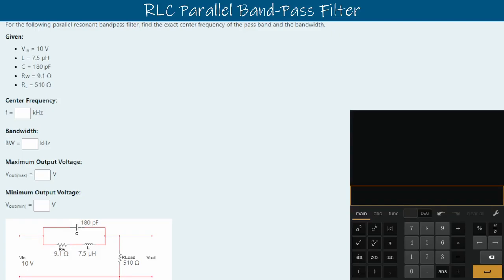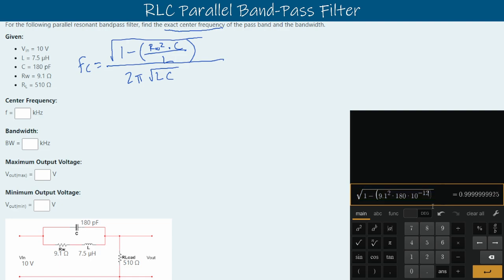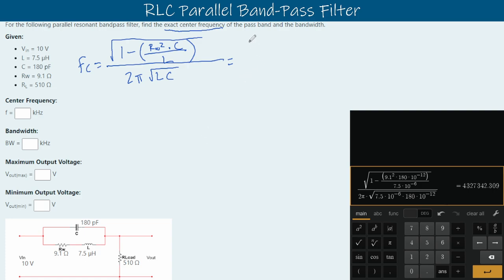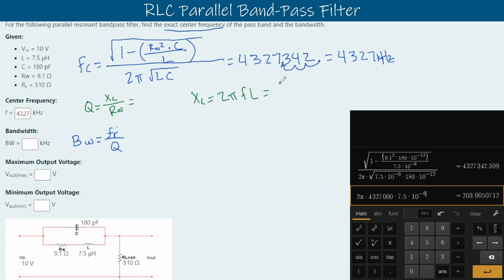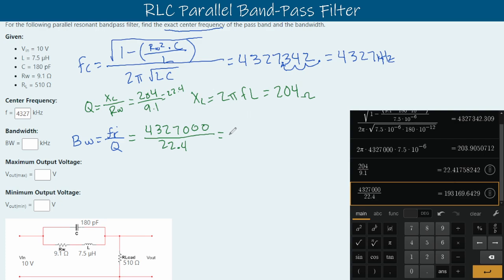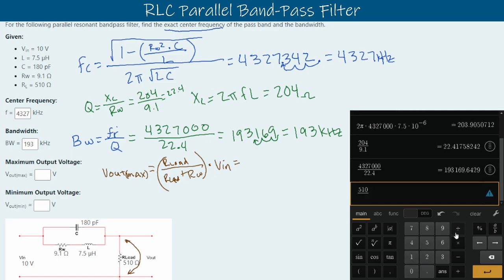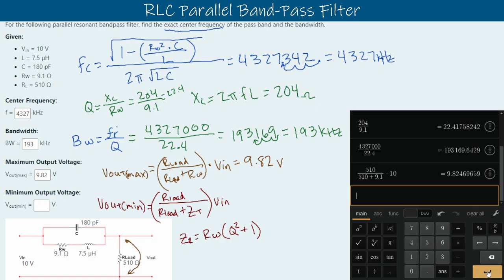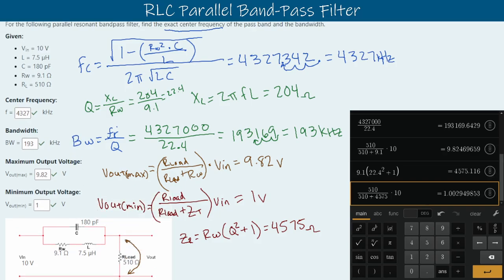RLC Parallel Band Pass Filter